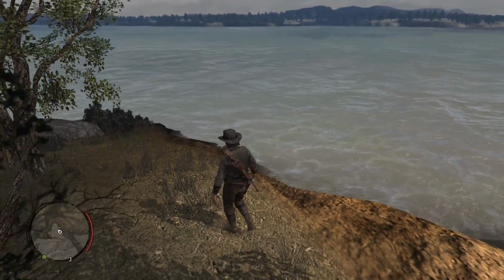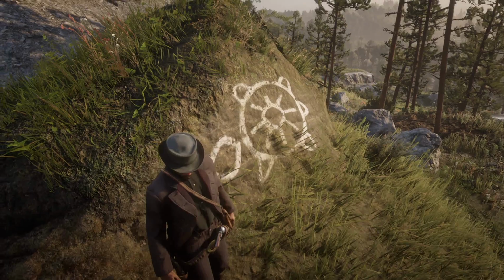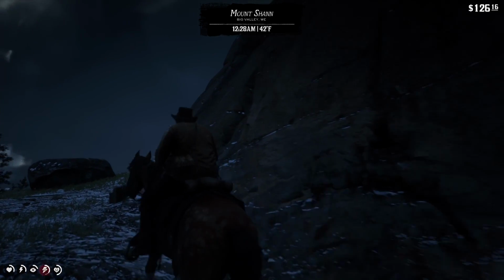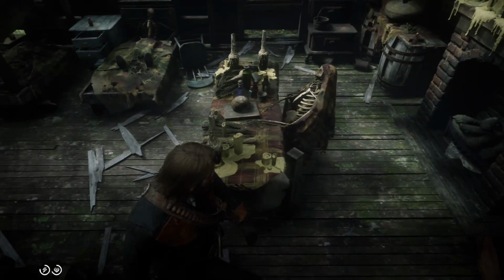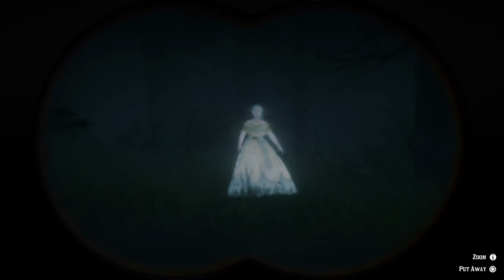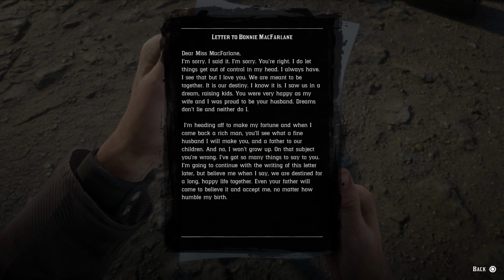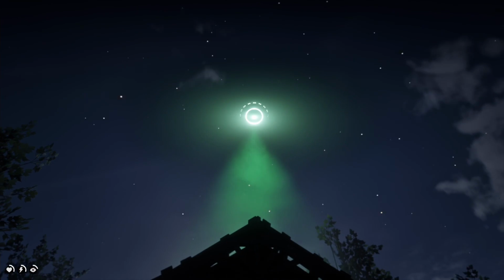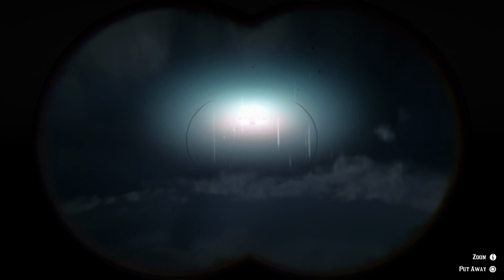7 Wild Red Dead Redemption 2 Easter Eggs & Secrets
There are tons of secrets in Red Dead Redemption 2, maybe even too many. Here are 7 of the coolest ones discovered so far.